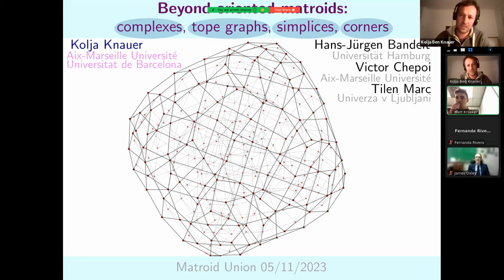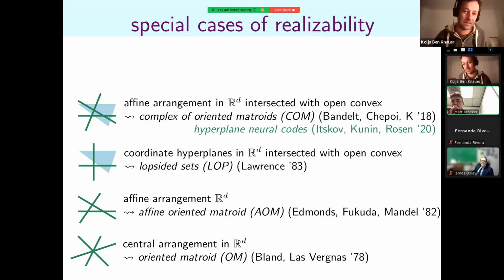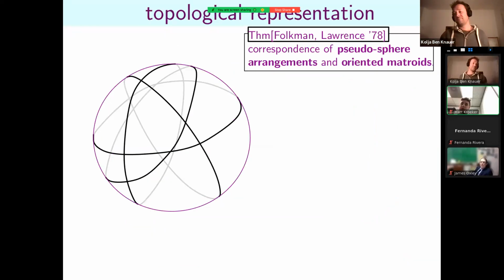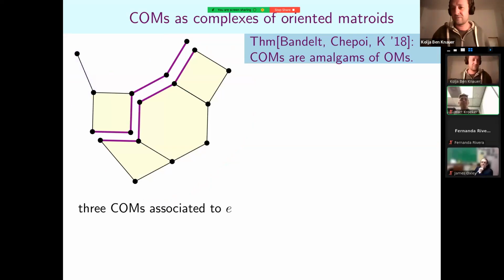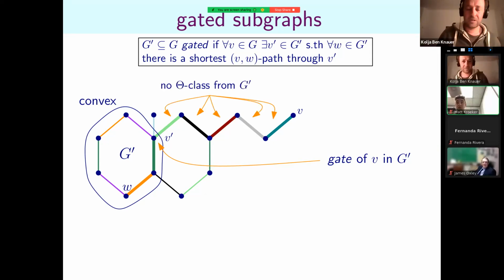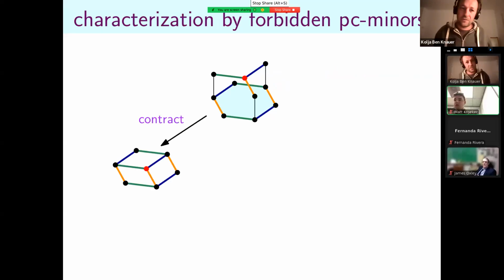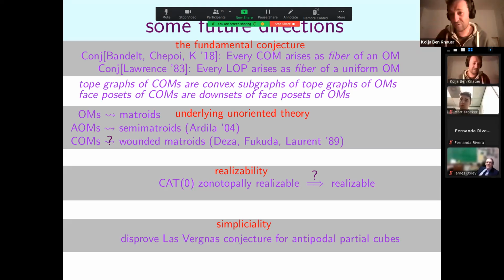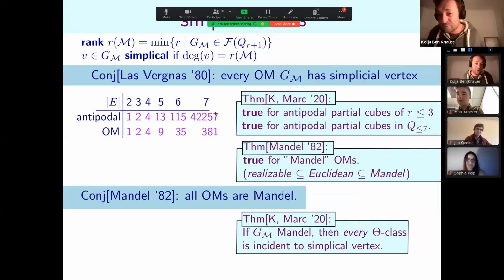Graphs and Matroids Seminar - Kolja Knauer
Complexes of oriented matroids and their tope graphs - May 11, 2023